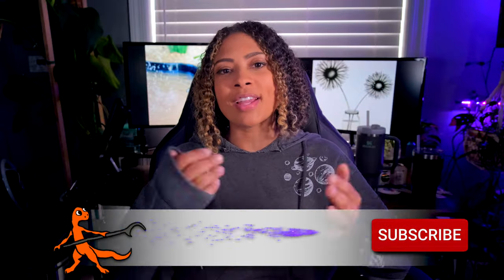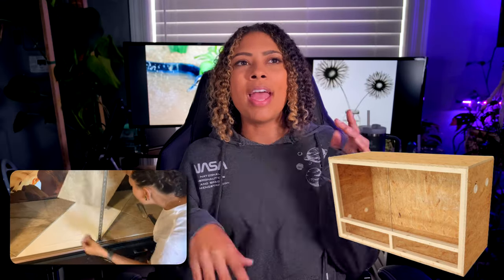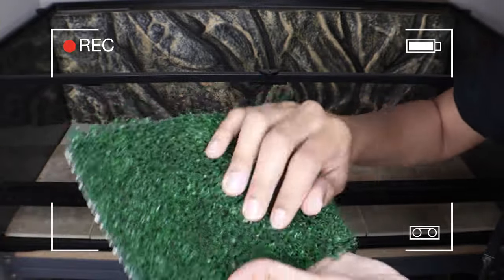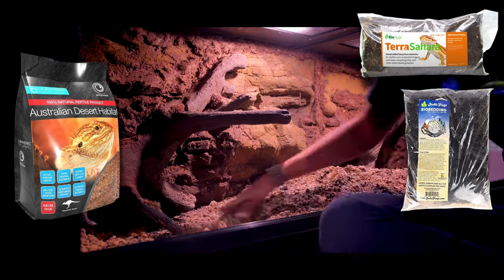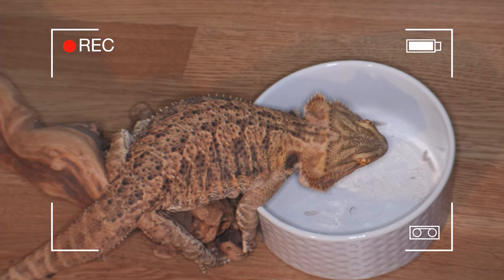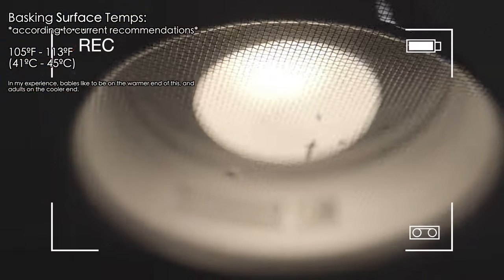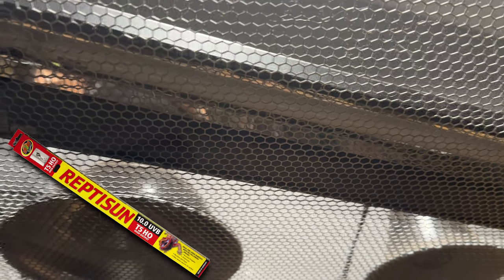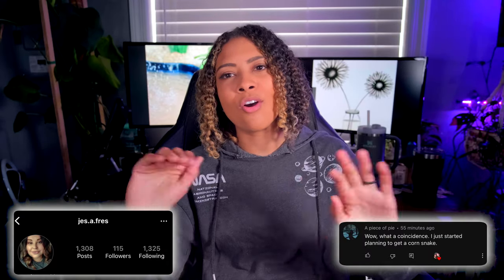Bearded Dragon Setup Guide 2023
Good Morning, Reptilians! Let's talk about what all go into setting up a bearded dragon's tank!

Bearded Dragon Habitat Kit (Hide, hammock, vines)
Black Shelf Liner
Jurassic Sand
Top Soil
Play Sand
Or you can use this Bio Dude link to save $10 on your first order
Excavator Clay
Temp Gun
Reptisun UVB
Arcadia 12% UVB
Dimmable Dome (make sure to get the larger one, as it supports higher wattage bulbs)
Heat Bulbs
Solar Meter

0:00 Intro
0:47 Enclosures
2:22 Enrichment
3:09 In The Tank...
3:14 Substrates
7:14 Hides
7:41 Food/Water Bowls
9:39 Heat/Lights
12:25 Other Stuff
13:00 Outro
13:14 Sponsor - iheartgeckos.com
14:00 Shoutouts
14:19 Bloopers

Fujifilm XT4 w/ 16-80mm lens:
Canon M50:
Microphone:
Rode Mic For My Camera:
Ring Light:
Brick Background: